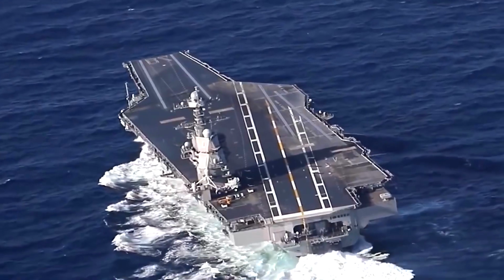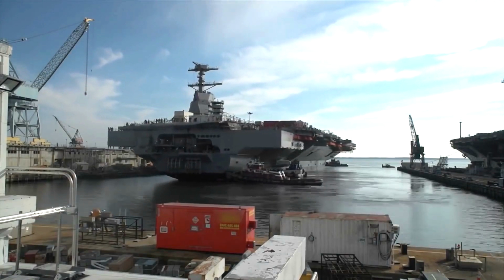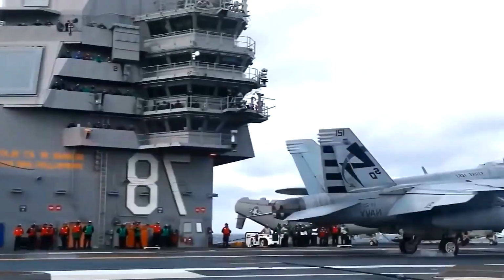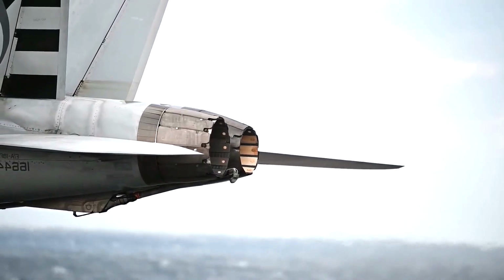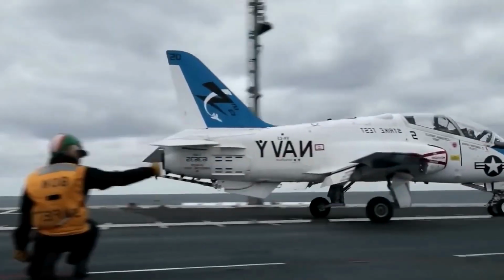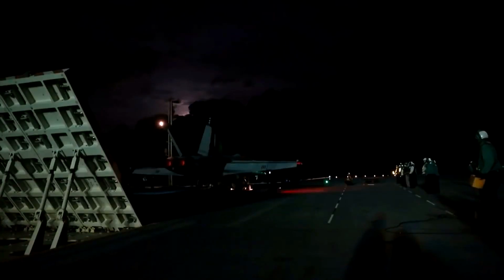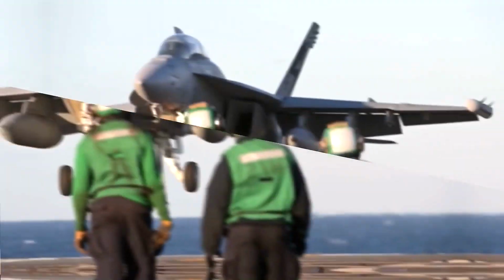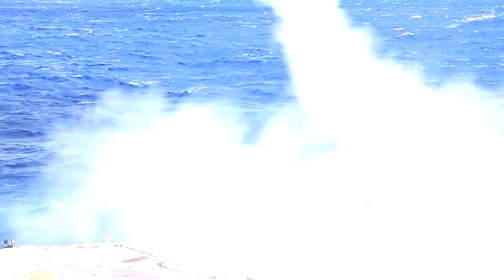This $13 Billion US Super Aircraft Carrier SHOCKED The Russians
USS John F. Kennedy CV-67, the only ship of her class, is an aircraft carrier of the United States Navy. Considered a supercarrier, she is a variant of the Kitty Hawk-class, and the last conventionally powered carrier built for the Navy, as all carriers since have nuclear propulsion. The ship was named after John F. Kennedy, the 35th President of the United States. John F. Kennedy was originally designated a CVA, for fixed wing attack carrier, however the designation was changed to CV, for fleet carrier.